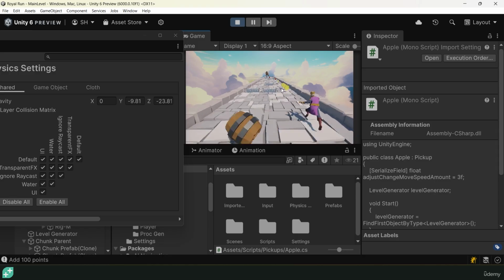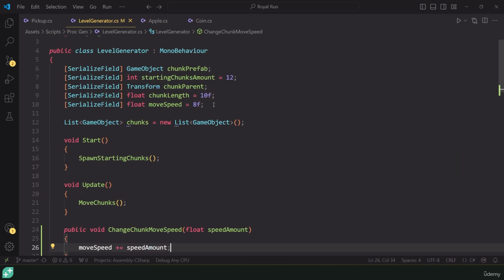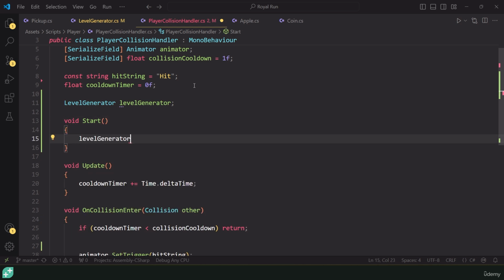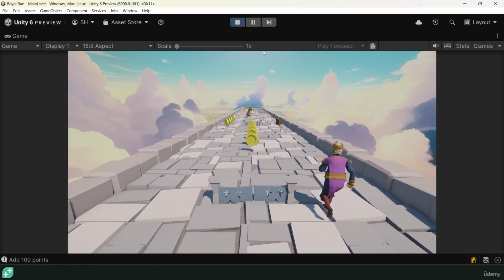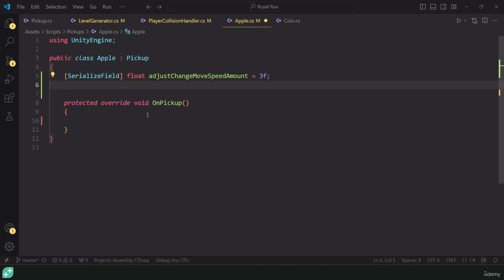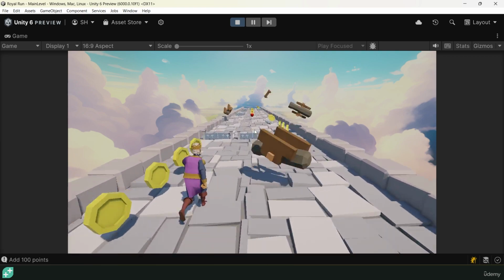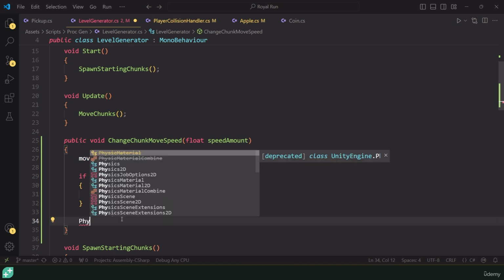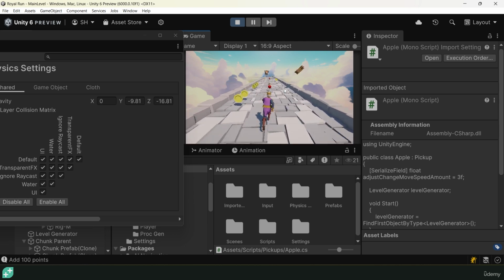[Lập trình Game Unity 3D với Unity 6, 2025] Modifying Physics | Bài 129